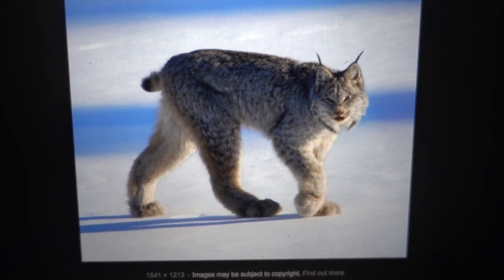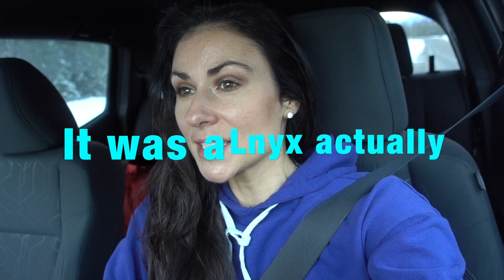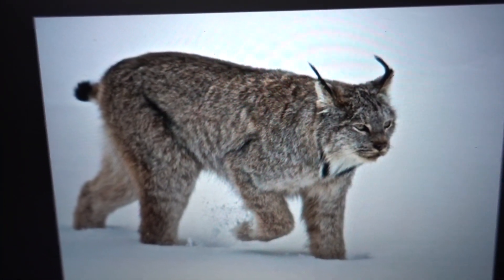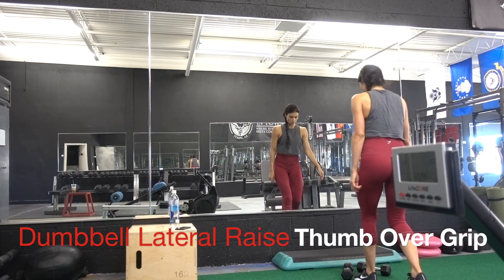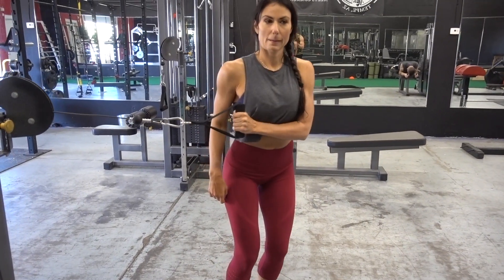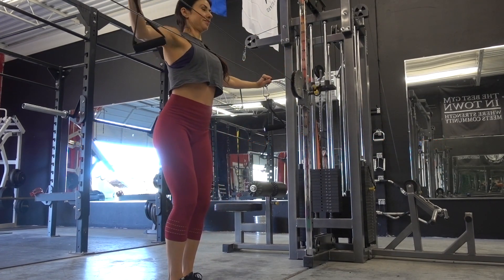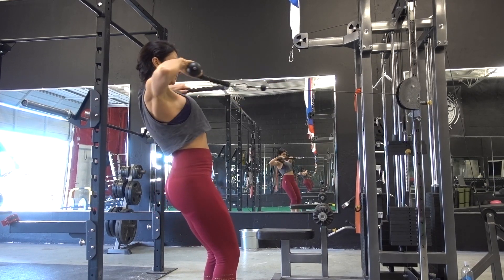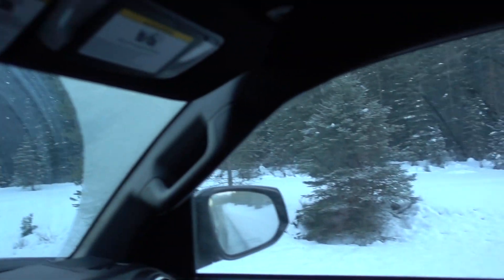Bikini Fit Shoulder Workout // Best Deltoid Workout & Lynx Sighting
Hello ladies!♡ Bikini Fit Shoulder Workout  For You Today! 5 Deltoid Exercises Described Below.

I am enroute to Fairmont hot springs to get some cool mountain workouts in and excited to share more. More on this trip to come!
 To do this workout as a
 Beginner do 2 sets 10-15 reps,
Intermediate 3 sets 10-15 reps and
Advanced 4 sets 10-15 reps.

Do 5 min warm up and a light set to begin

Deltoid Exercises:
Dumbbell lateral raise over grip (thumbs angled to floor)
Cable external rotation (negatives)
Rear Delt Flys With Cables
Facepulls using Cable machine

Always striving to go as heavy as you can with a warm up and warm up set to begin!

Do about a 1-minute break between exercises. You can also superset the exercises to make it harder!

I also had a Lynx Sighting which was pretty exciting and beautiful ♡

More modifications in the members area and at home options!

Become A Member we can show you how to use these exercises in your Bikini Fit workout programs to build your best bikini body!

For more workouts check back daily or weekly as we are uploading a whole bunch of exercises this year to help you get on track!

Sign up to get new monthly workouts, 30 day challenges, and Bikini Fit Recipes. 30 day challenges each month!

Vegan edition coming soon!

Free Consultation: (get on the phone and chat with us about your goals)

This weeks workout was filmed in Tempe Az, at Los Campeones Gym. @loscampeones IG If you are ever in Phoenix Arizona be sure to check out the plant based gym!